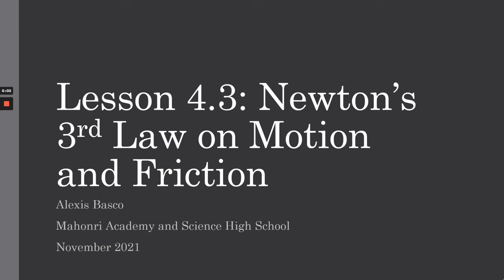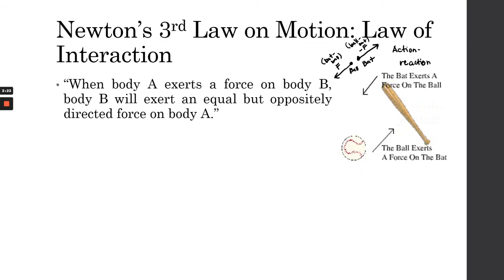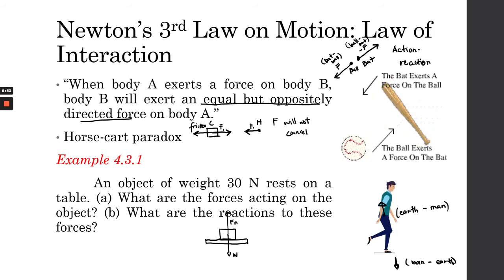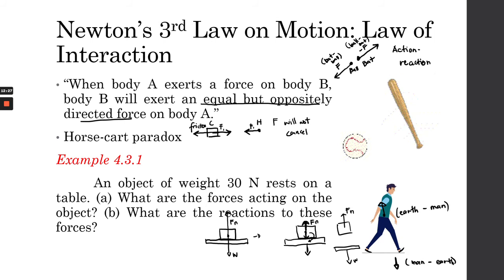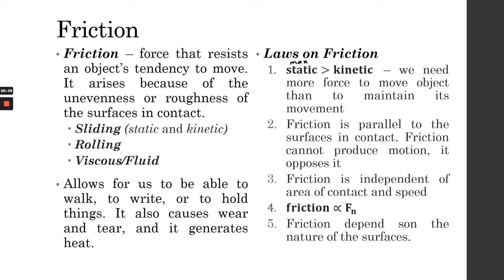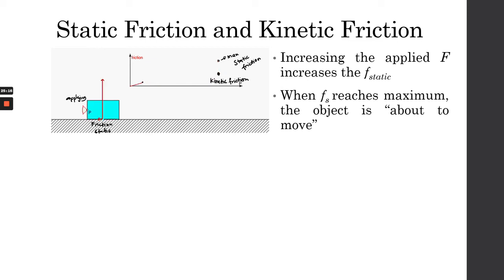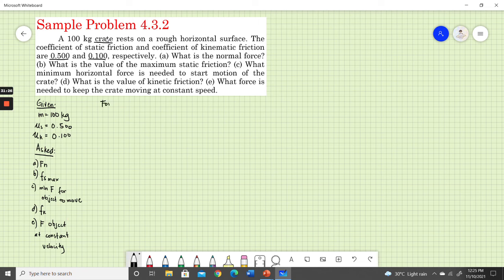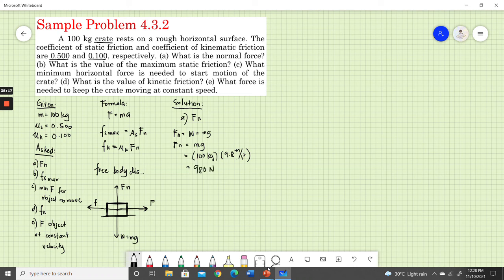GenPhys1 Lesson 4.3: Newton's 3rd Law on Motion and Friction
This video briefly discusses Newton's 3rd Law on Motion, action-reaction pairing, and discusses how friction affects the motion of an object